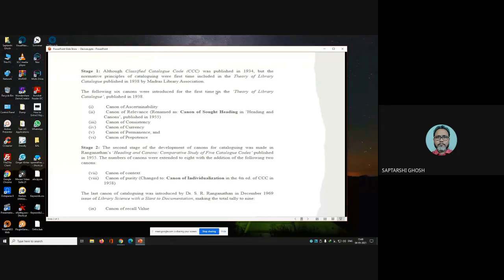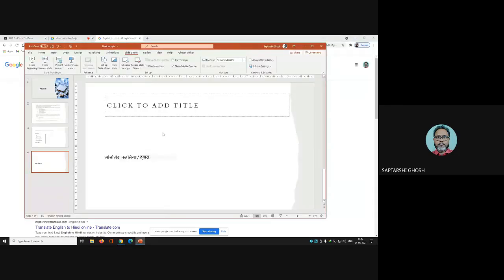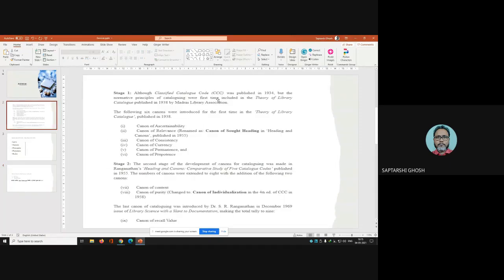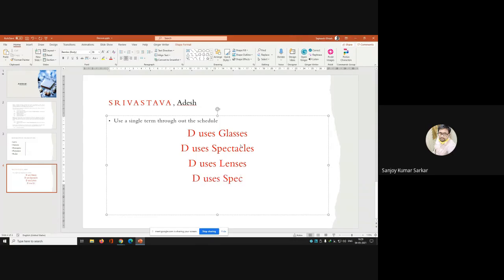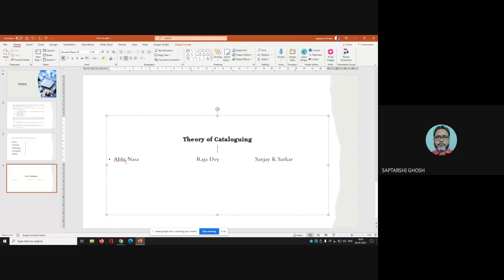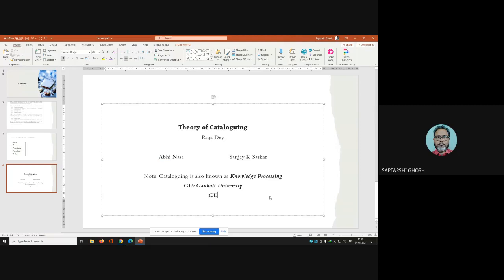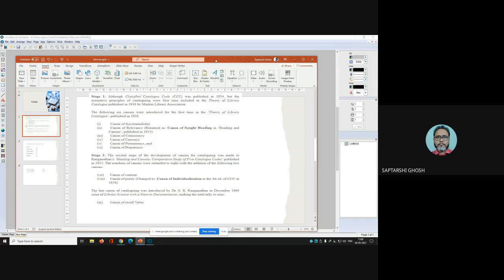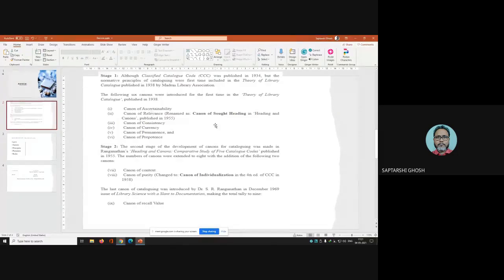Canons of Cataloguing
Canons of cataloguing are the specific normative principles applicable to cataloguing that is  Drafting a catalogue code including the formulation of each rule.  Interpretation of the rules to meet new situation brought out by a particular document or by the change in the practice of book production.